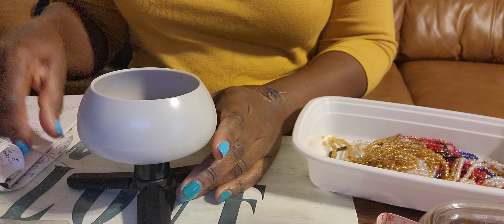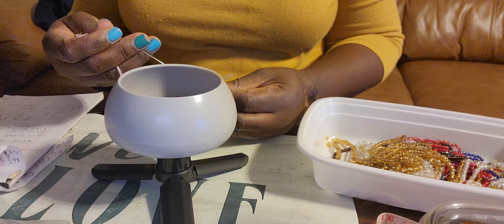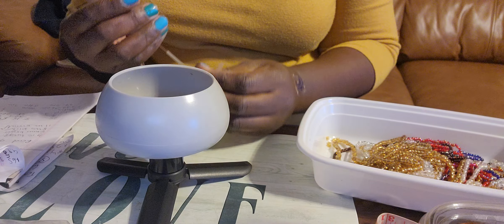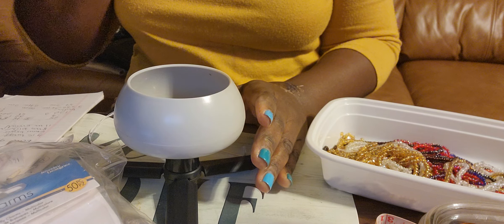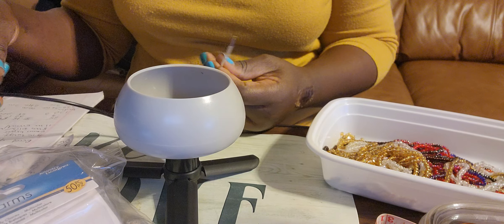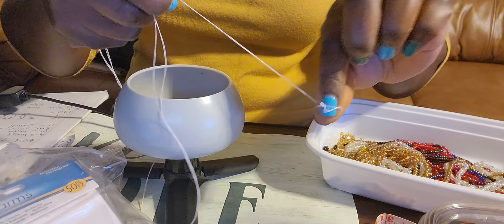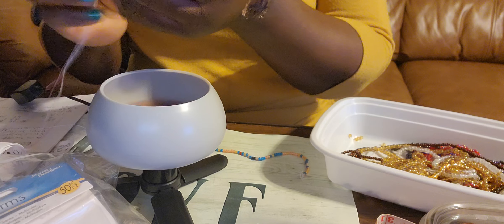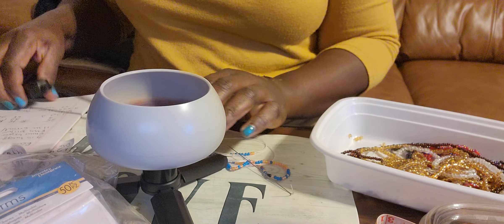Thread Beads quick this way|Neclace|waist|bracelet|earings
In this video, I'm showing you how to make a simple but beautiful  necklace.This method helps you to thread faster whatever project you have, waist beads, beaded necklace, bracelet, earrings, finger rings etc